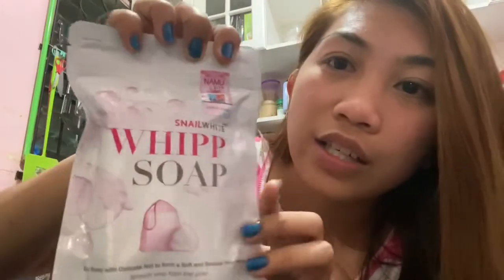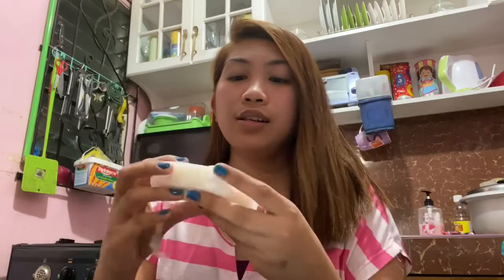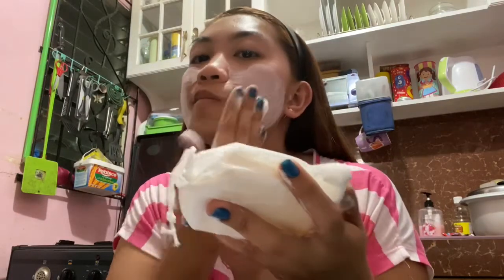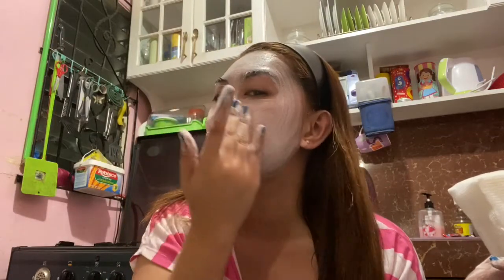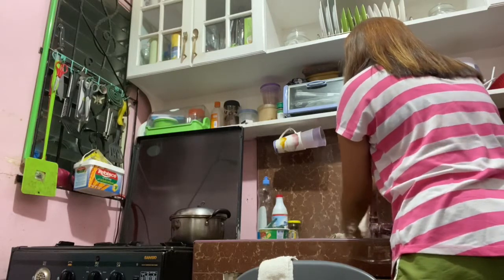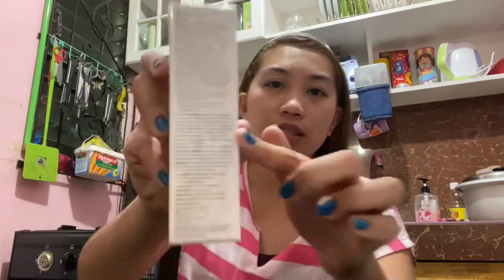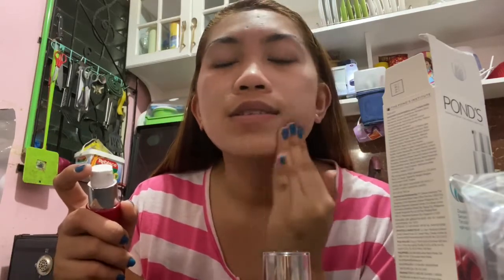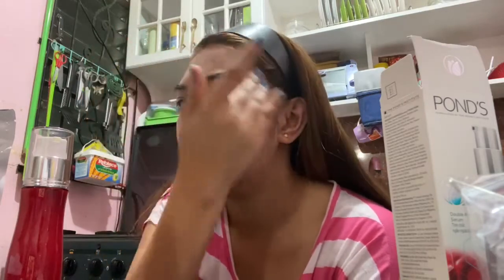SNAIL WHITE WHIPP FOAM FIRST TIME USER REVIEW | Cheradee Series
First time to use and buy these products.